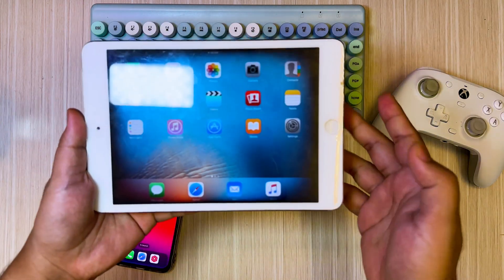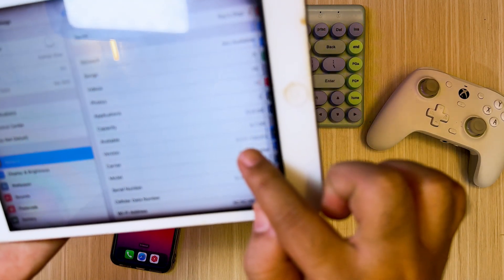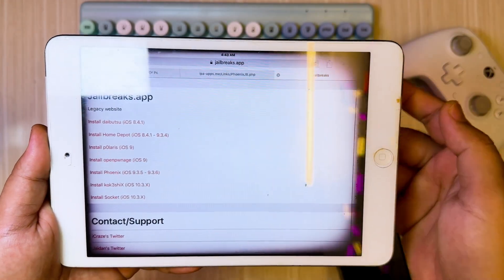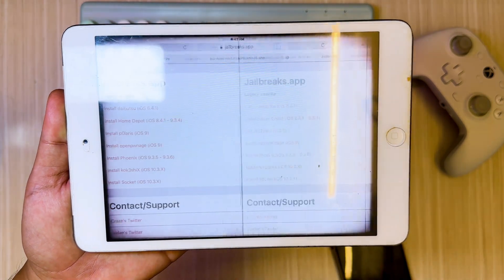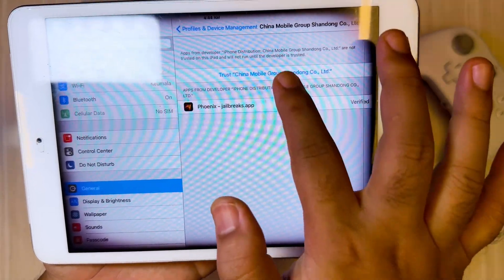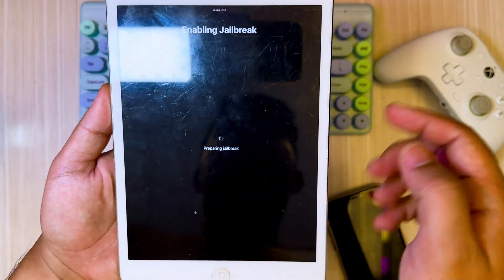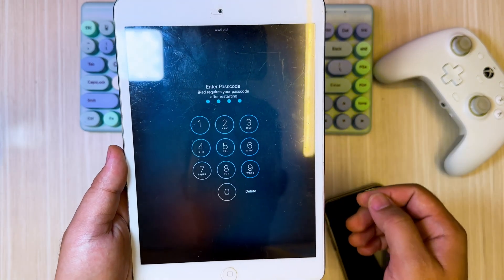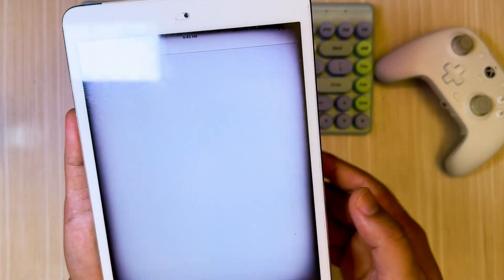How to Jailbreak Old iPad iOS 8.4.1/9.3.6/10.3 No Computer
Best Way to Jailbreak Old iPad with just 1 Click
Here's how to jailbreak any old ipad on ios 8.4.1/9.3.6/10.3 No computer using Online method. Jailbreak ipad 1,2,3,4,5 and iPad mini 1, ipad mini 2 and another old ipad without computer (No PC).

jailbreak old ipad,
jailbreak ipad no computer,
jailbreak old ipad to update,
jailbreak old ipad 10.3.3,
how to jailbreak an old ipad,
ipad 3 jailbreak 2025,
ipad 3 jailbreak,
ipad 2 jailbreak 2025,
ipad ios 9 jailbreak,
ipad 9.3.5 jailbreak,
how to jailbreak old ipad,
how to jailbreak old ipad mini,
ipad 2 9.3.5 jailbreak,
ipad 9.5.3 jailbreak,
ipad 2 mini jailbreak,
jailbreak ipad 10.3.3